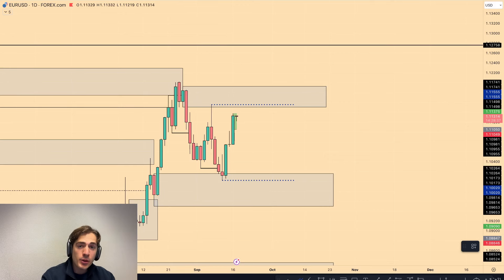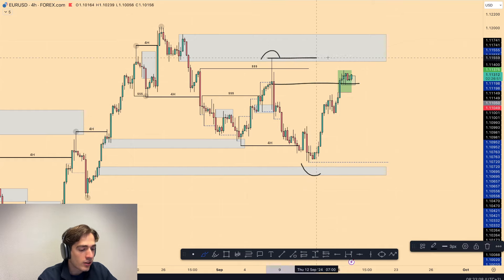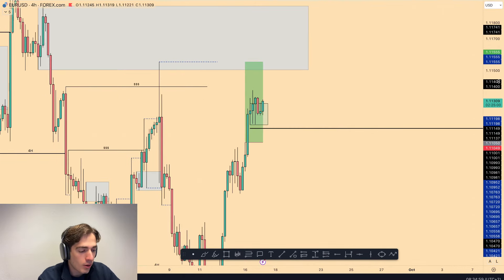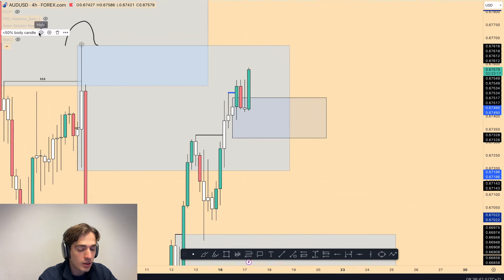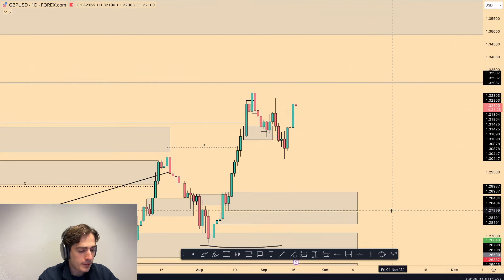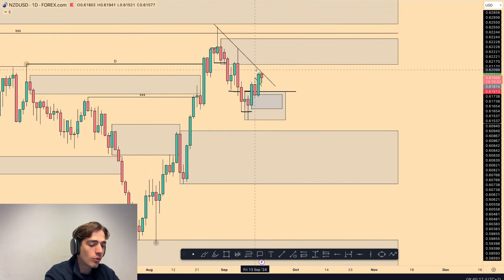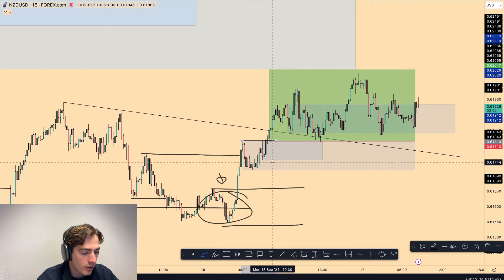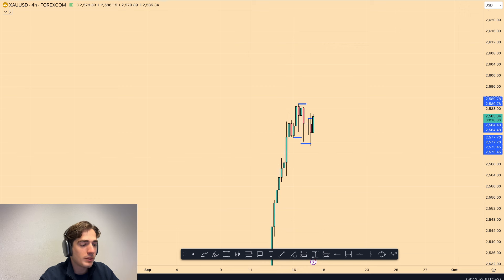Forex Market Analysis - EURUSD, GBPUSD, GOLD, AUDUSD, NZDUSD & DXY - Volume 478.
In this video, I break down EUR/USD, DXY, GBP/USD, AUD/USD and Gold using supply and demand, market structure, liquidity concepts, SMC and market structure. As I walk you through my trading strategy, including key technical analysis and market insights that lead me to profitable trading. Whether you're new to Forex trading or a seasoned trader, you'll gain valuable tips and techniques to help you maximize your profits in the currency market. Don't miss out on these crucial lessons that can elevate your trading game!

Timestamp
00:00 EURUSD
04:26 DXY
05:00 AUDUSD
07:05 GBPUSD
08:47 NZDUSD
11:18 XAUUSD